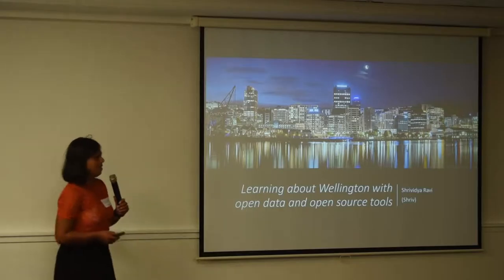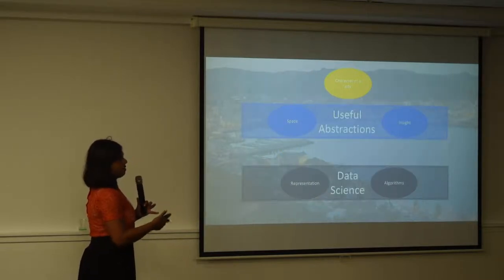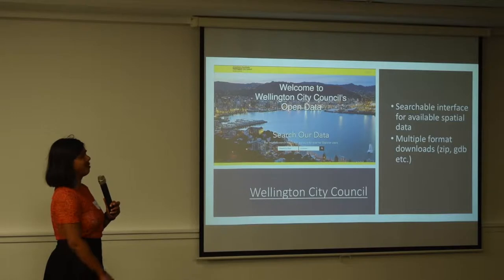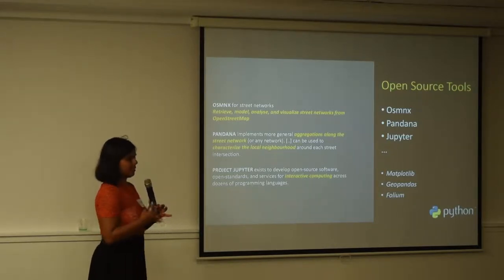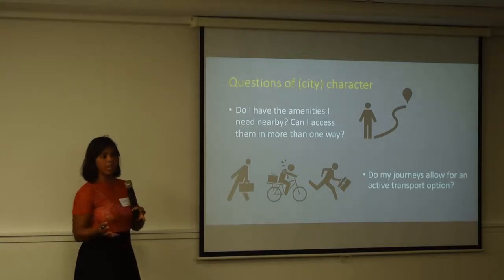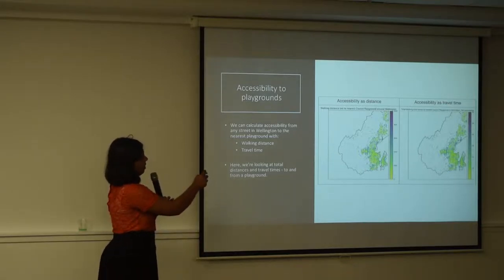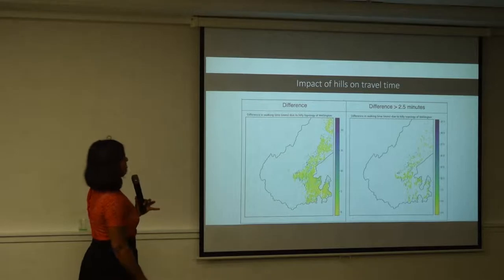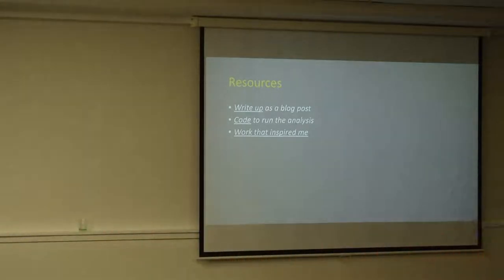Shrividya Ravi: Learning about Wellington with open data and open source tools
Lightning talk by Shrividya Ravi at WOSSAT in Wellington, New Zealand, on 19 February 2019.